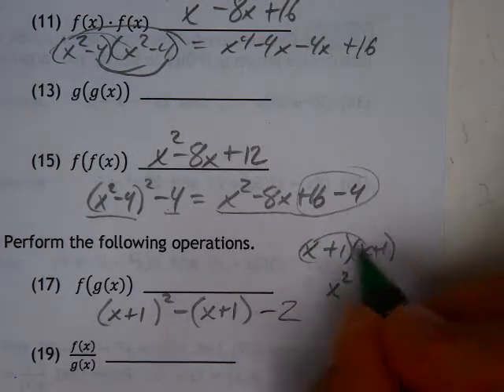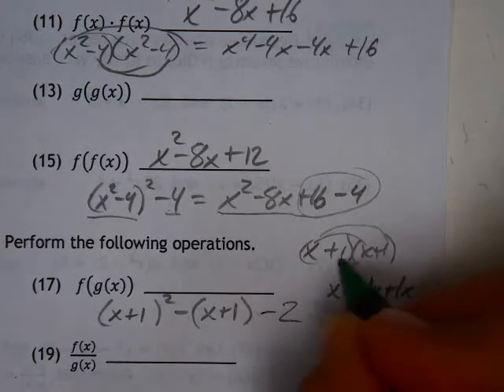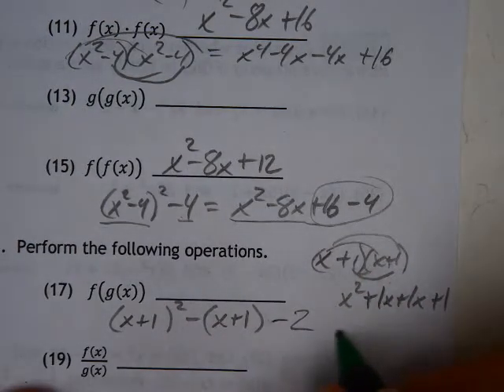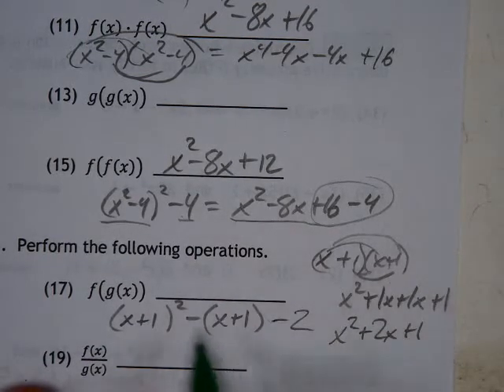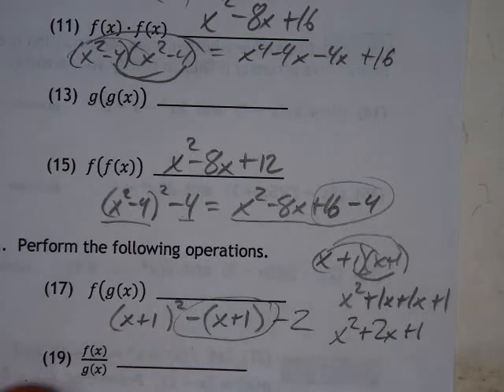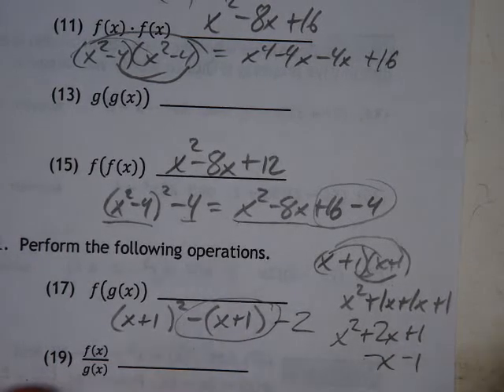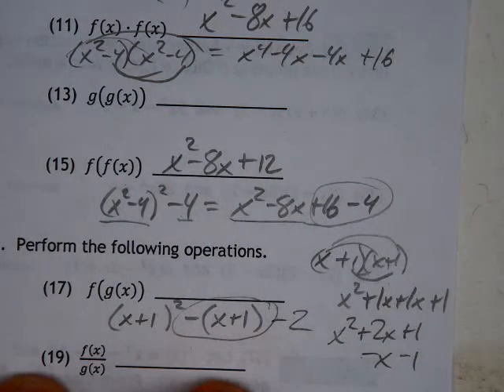2 2 #16 and 17 concept 2